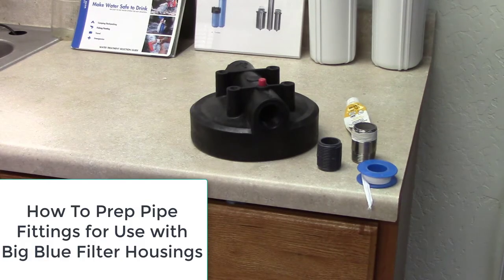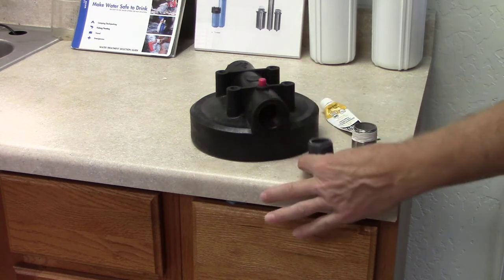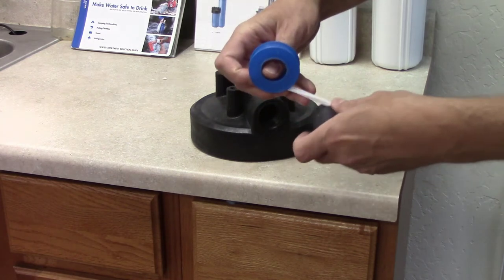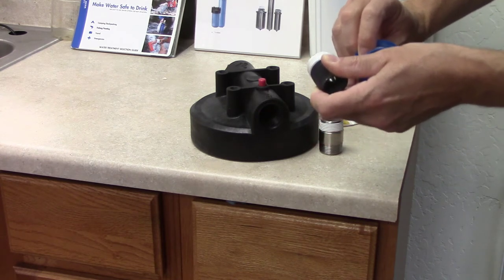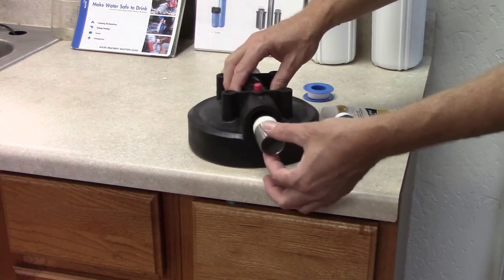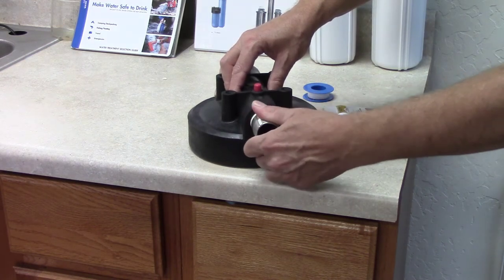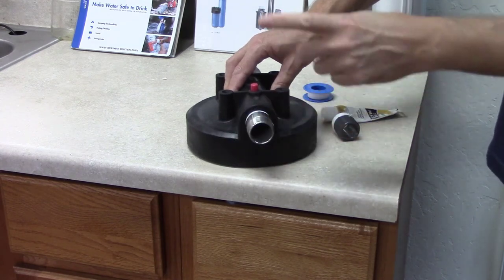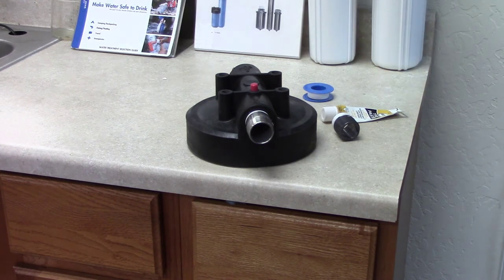How To Install Fittings Into Big Blue Filter Housings